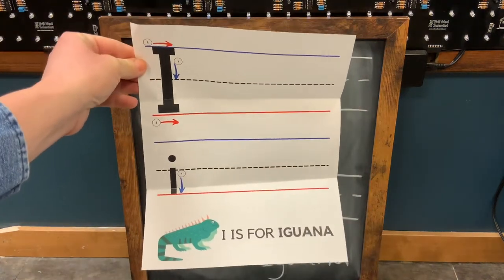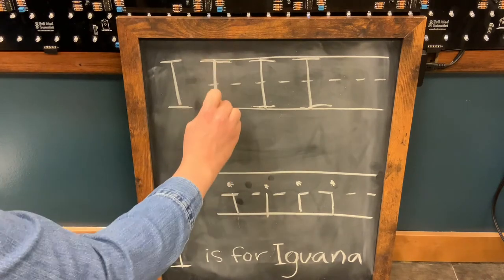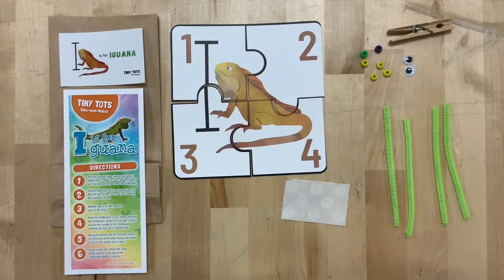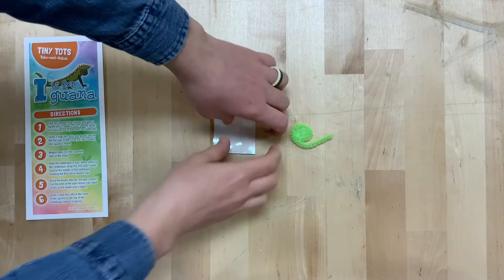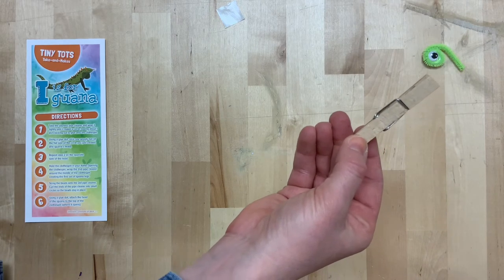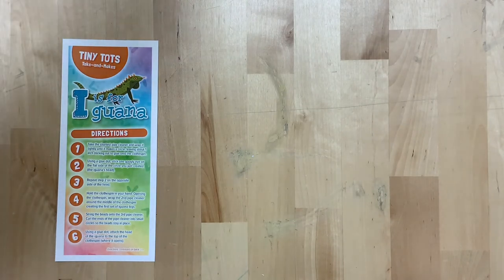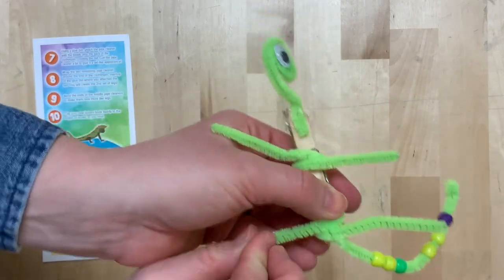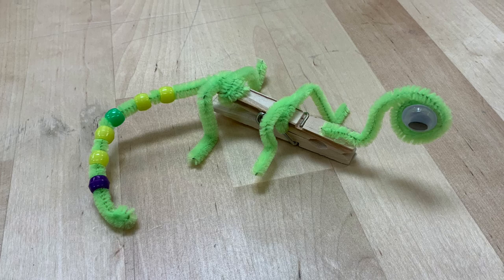I is for Iguana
Follow along this week as we learn all about the letter "I" and create an iguana book buddy!